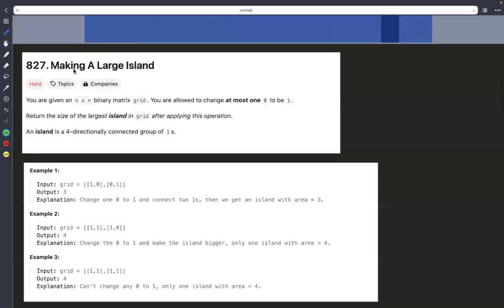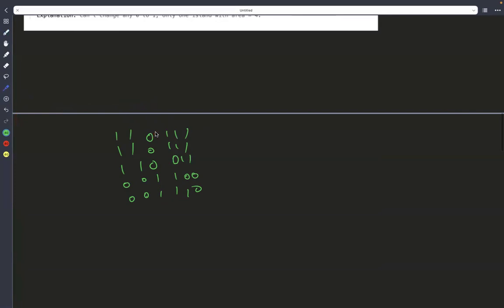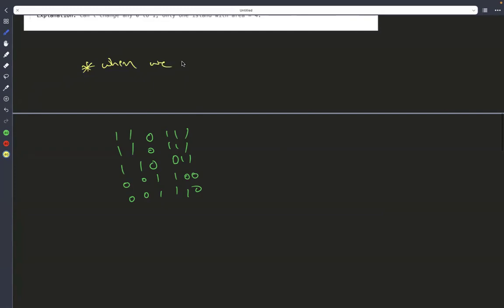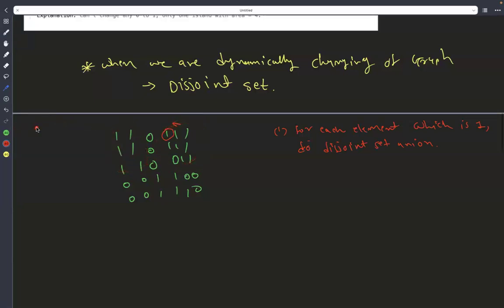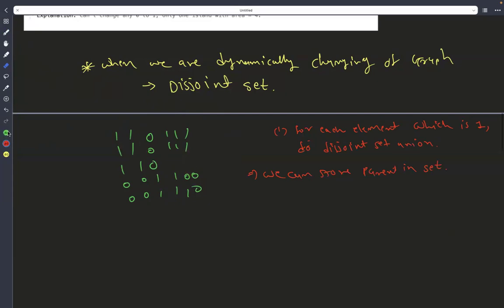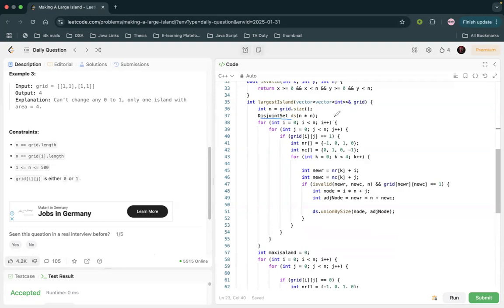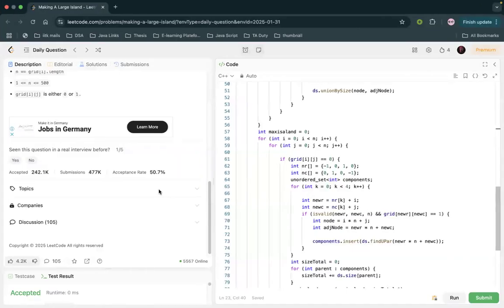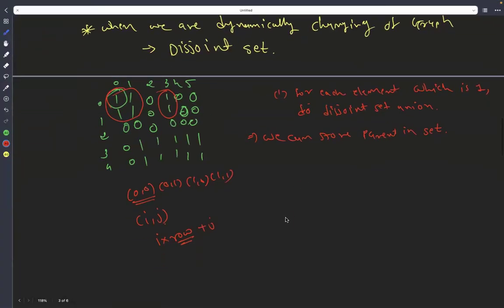Making A Large Island | Simple Approach | Clean Code | Leetcode 827 | Code Genin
Problem Name : Making A Large Island | Simple Approach | Clean Code | Leetcode 827 | Code Genin